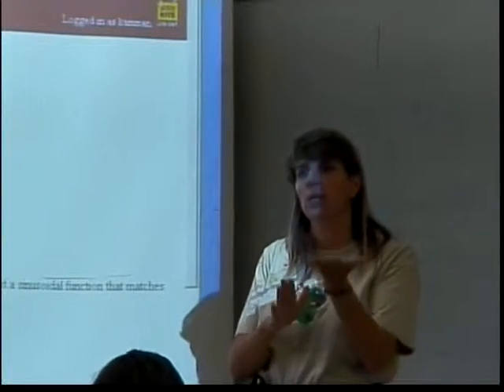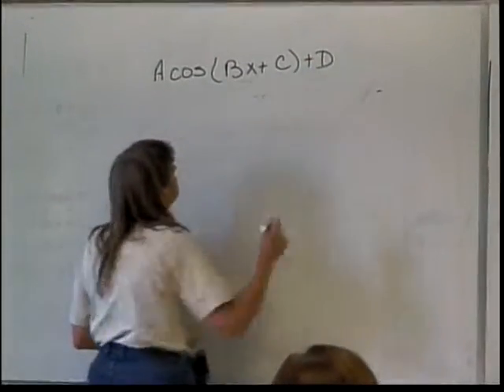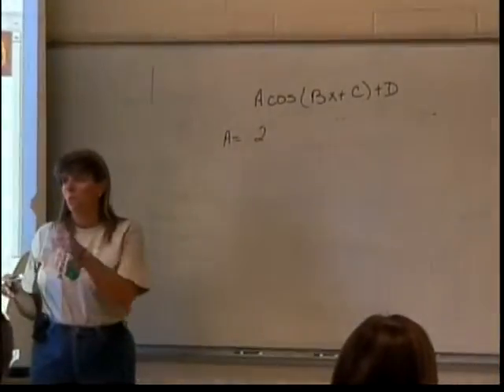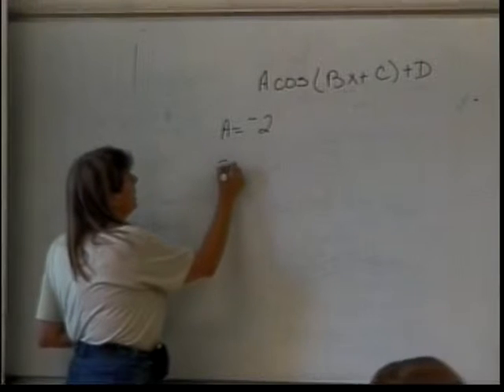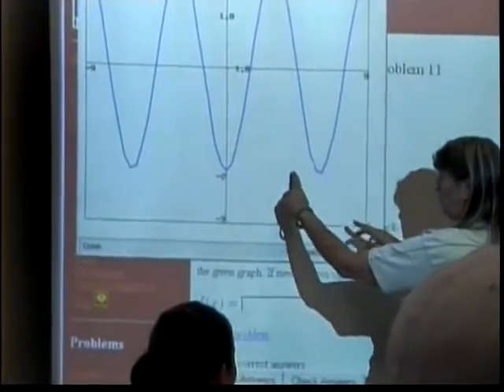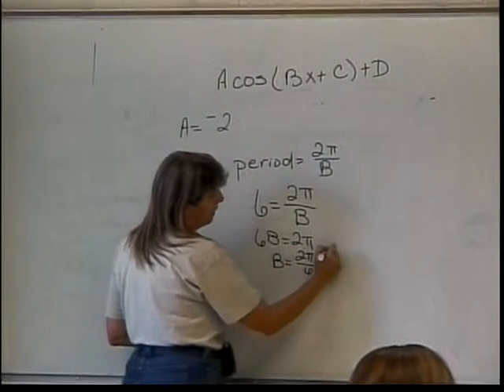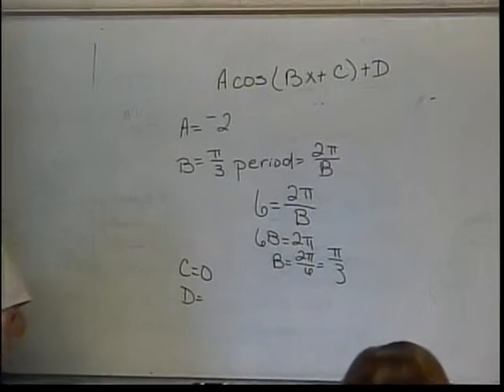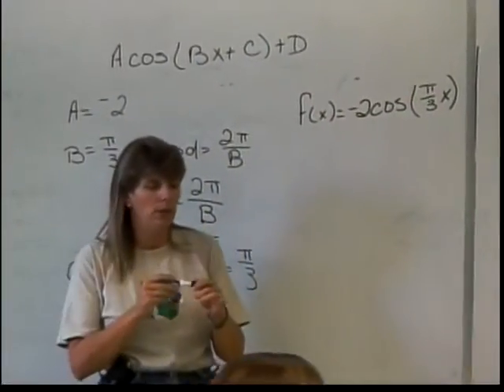Section 4.5 Problem 11 Example